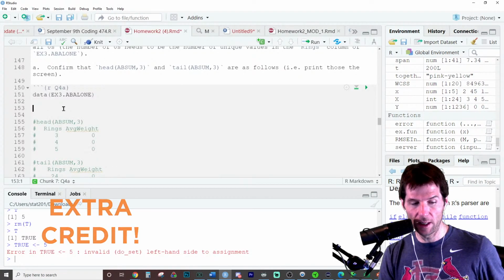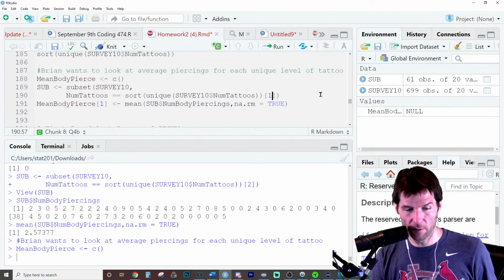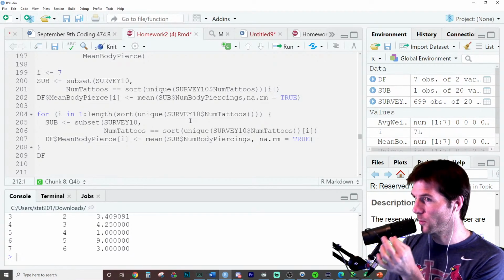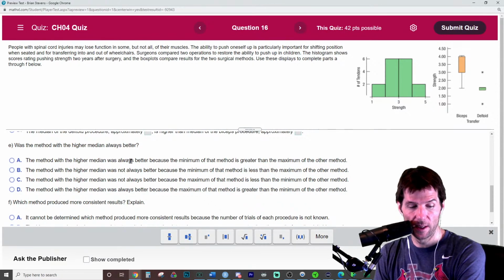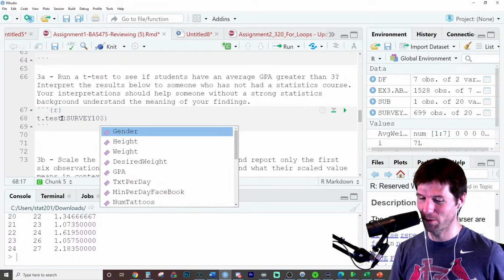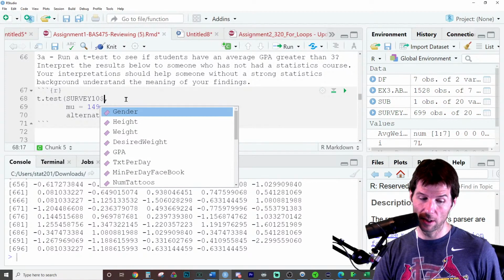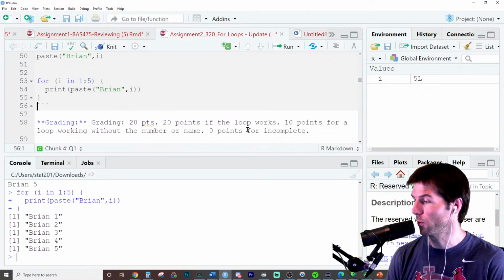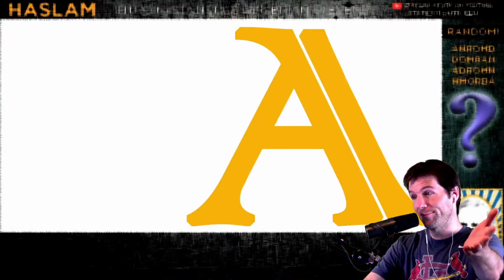Office Hours - September 9th - Morning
0:00 - Start of Stream
0:49 - Start of Office Hours
1:55 - BAS 474 - HW2 - Q4
27:49 - STAT 201 - Chapter 4 Quiz - Spinal Cord Injuries
39:27 - STAT 201 - Chapter 5 Quiz - Customer Service Hotline
46:05 - BAS 475 - HW3 - T-Tests
1:01:35 - BAS 320 - HW2 - Question 1
1:12:01 - STAT 201 - Visualization 3 - Mosaic Plots